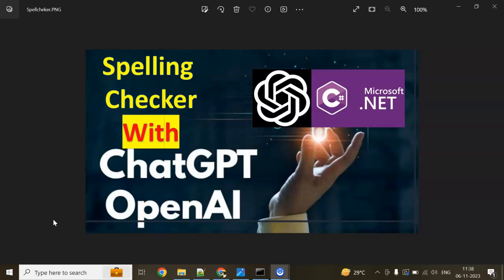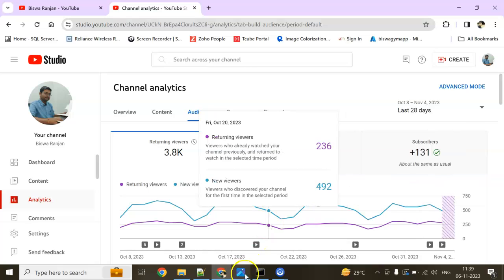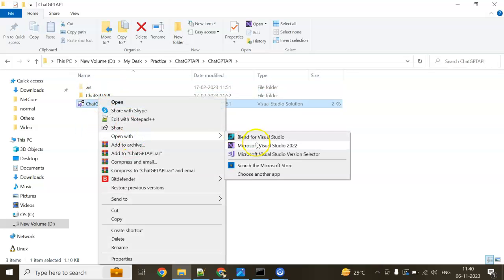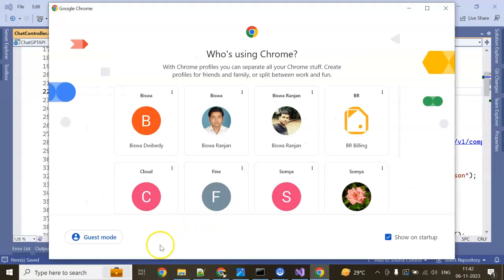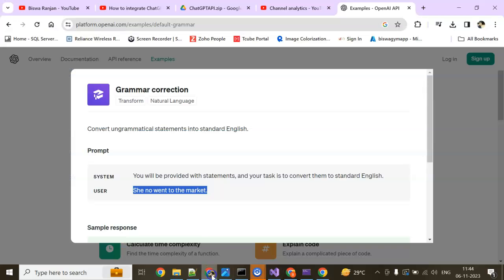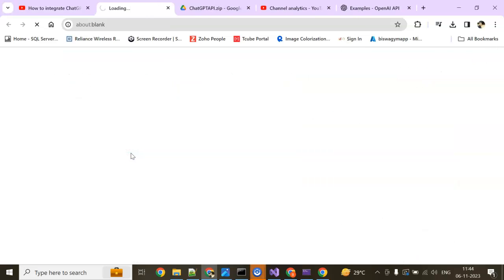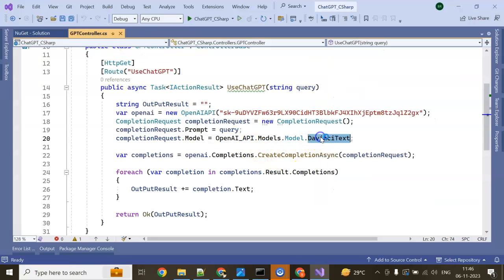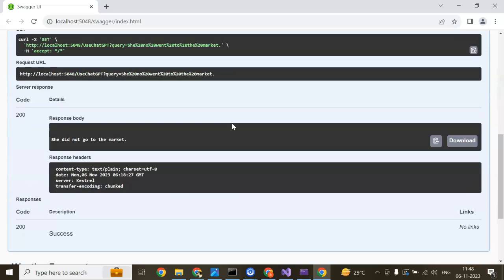How to use OpenAI Chat GPT to check grammar & spelling using ASP .NET Core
I'll show you How to use OpenAI Chat GPT to check grammar & spelling using ASP .NET Core.

► Create a Smart Voice Assistant with Open AI's ChatGPT and .Net core 6.0 Blazor (A Micro-SaaS Idea)